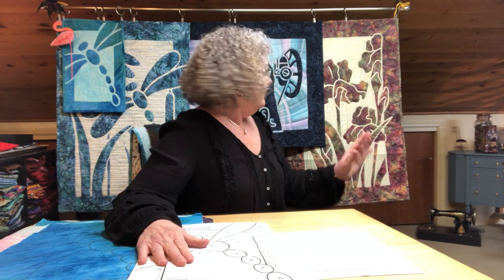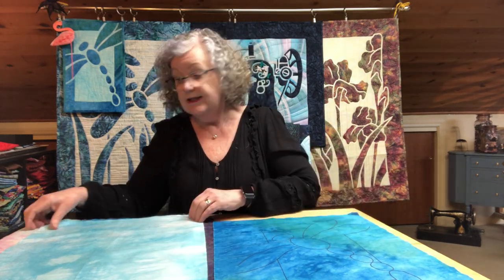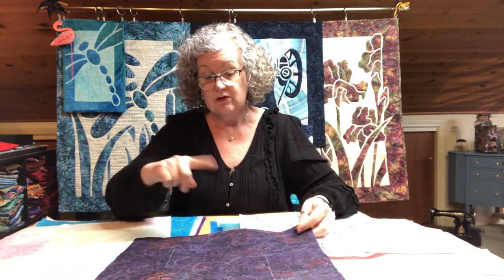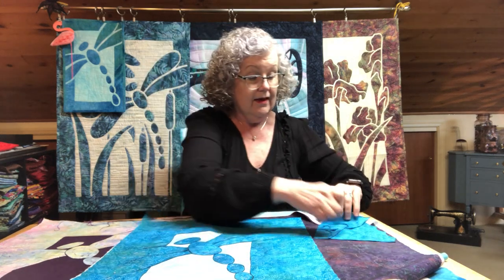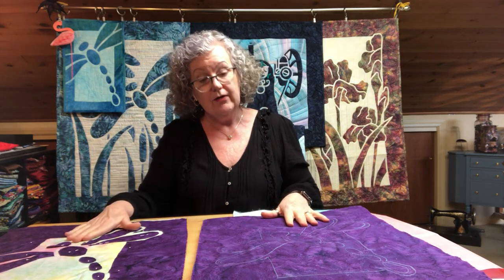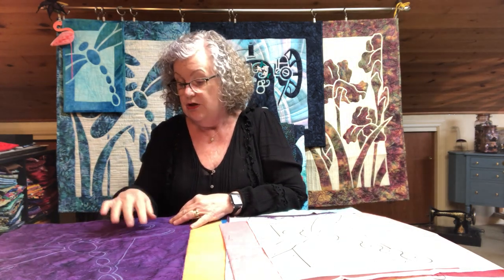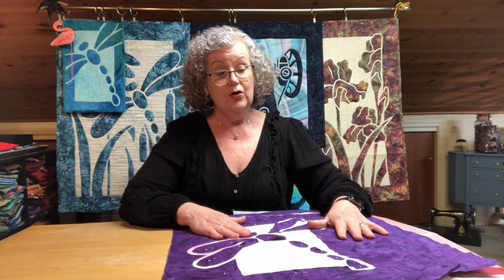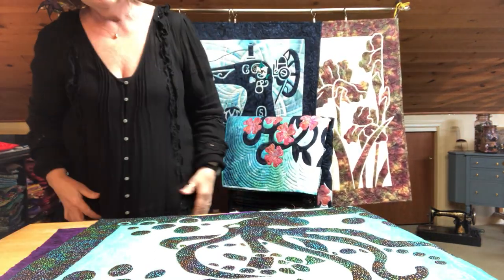2 Fabric Applique Fabric Preparation Demo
Would you like to learn how to prepare your fabric for our 2 Fabric Applique Quilt Patterns.  Here are the steps for preparing your project for Hand Applique and then for Machine Applique using Fusible.